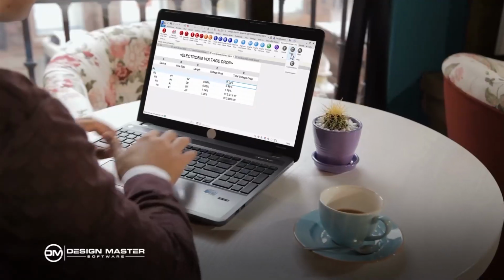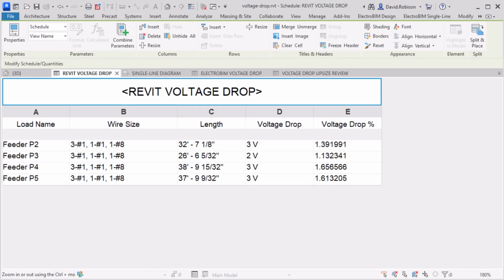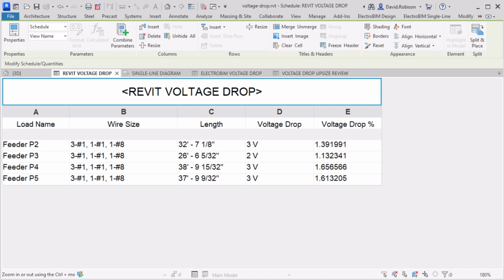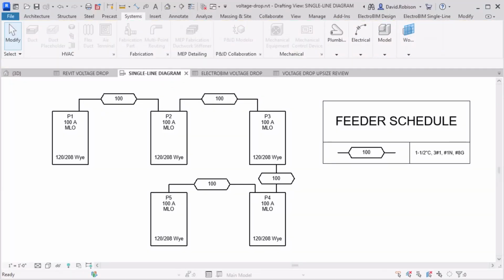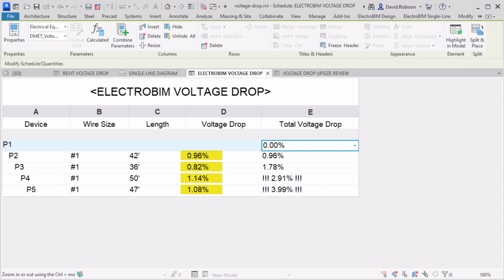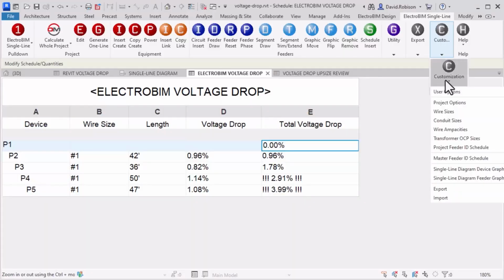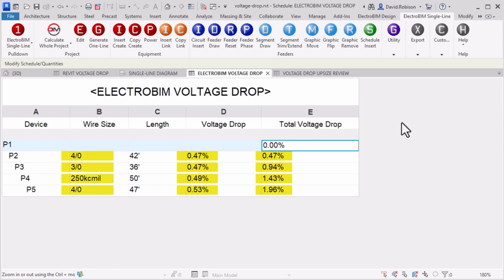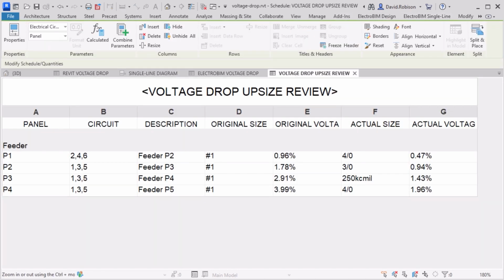Revit 2025: Voltage Drop Calculations – Episode 17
Voltage drop calculations in Revit 2025 are the focus of this latest Electrical Building Design Show. Specifically, we take a look at what has changed and provide potential solutions to the continued lack of features.